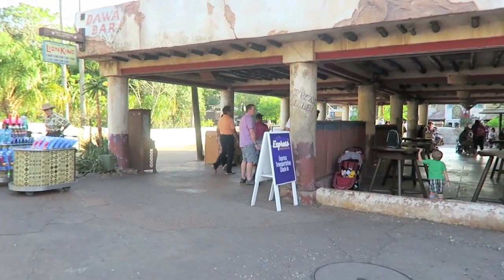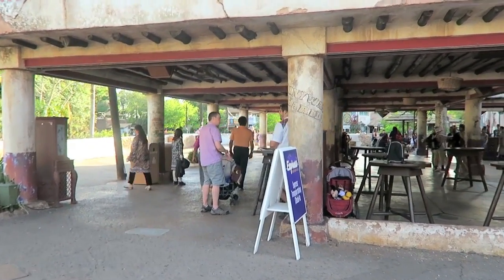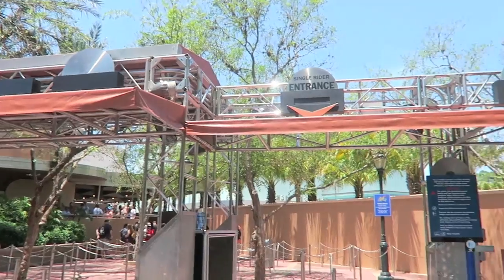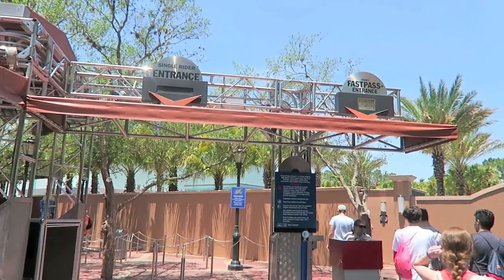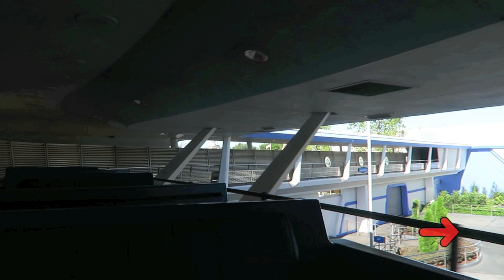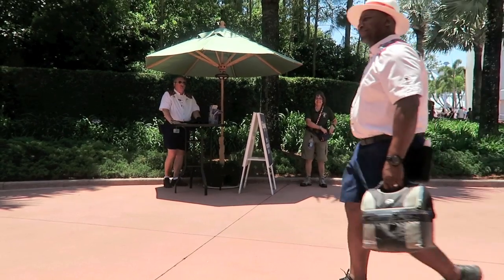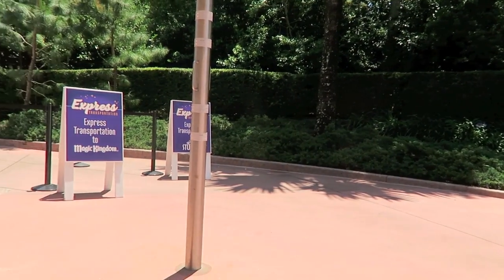Disney World Express transportation bus service - SERVICE NOW DISCONTINUED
Walt Disney World have introduced a park-to-park express bus service which takes you directly between the Disney parks without having to go through security and the main gates each time.

My camera

TAUNTON
TA1 9PF